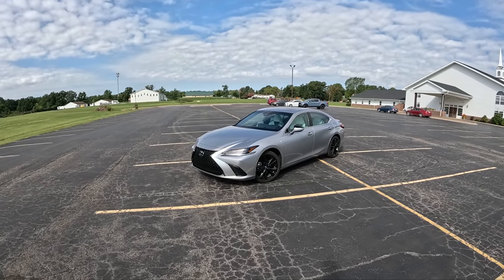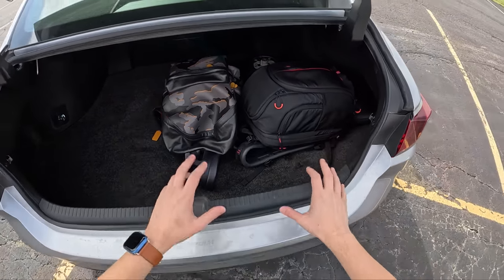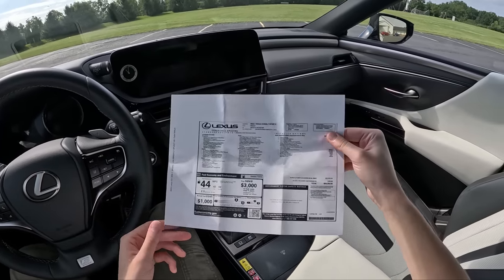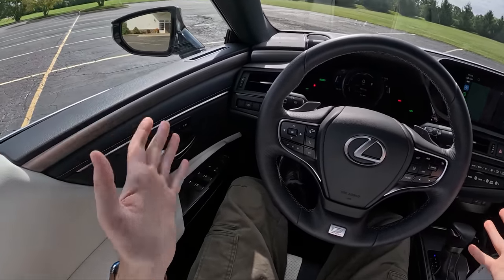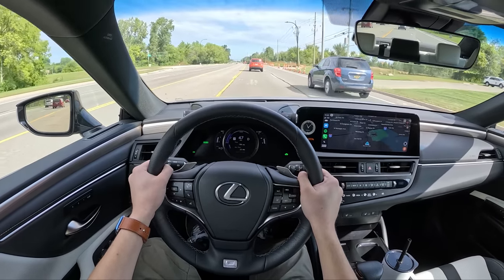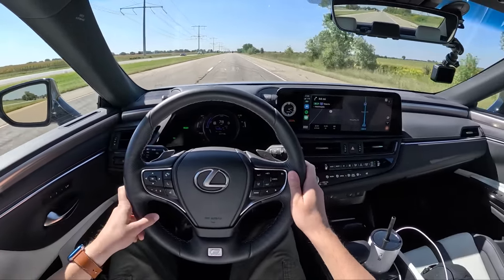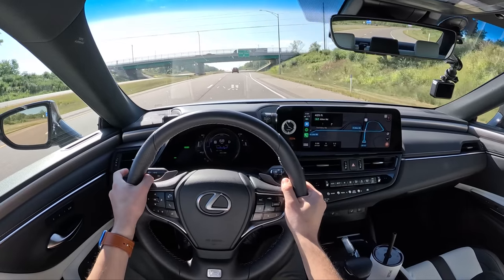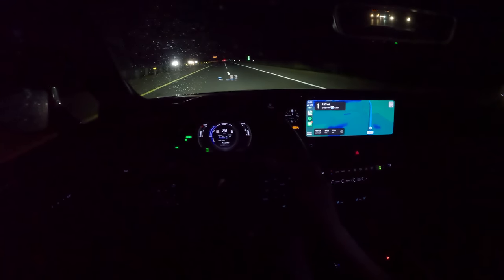Road Tripping The 2023 Lexus ES 300h — What's it Like?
Ride along with me in the 2023 Lexus ES 300h F Sport Handling as I drive almost 1000 miles in 2 days!

I also collaborate and produce content for TheTopher & Daily Motor!